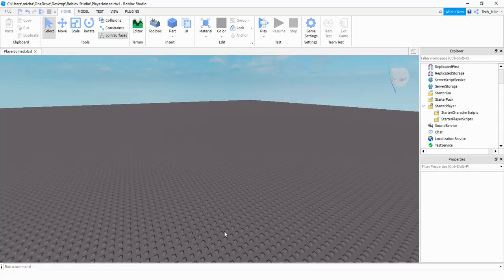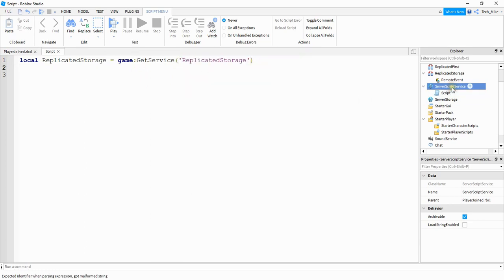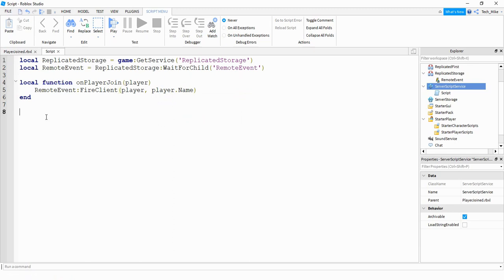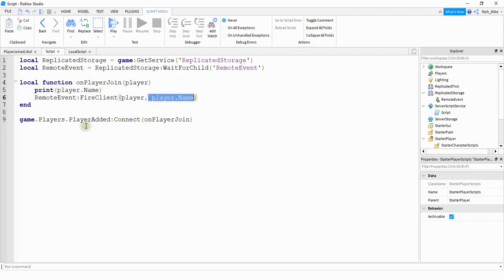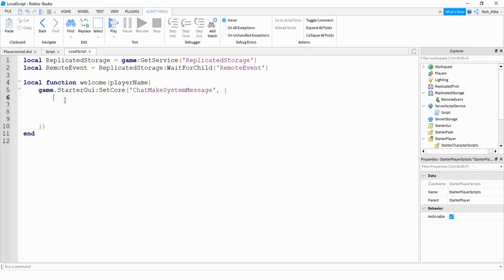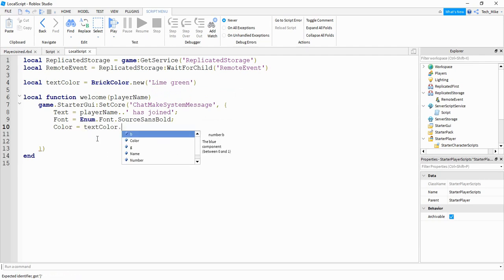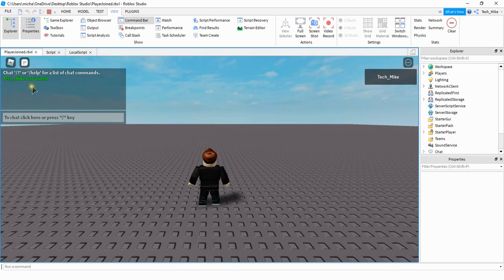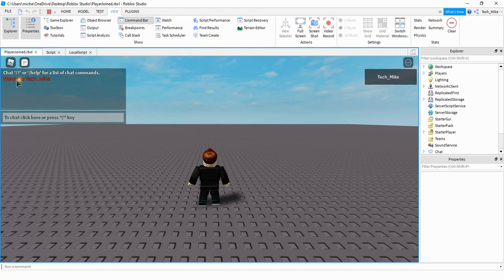Roblox Studio Tutorial: Player Joined Message in Chat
In this video I show you how to send a message through the chat system whenever a player joins in your Roblox Studio game! This is a convenient way to alert other users when a new player has entered the game!